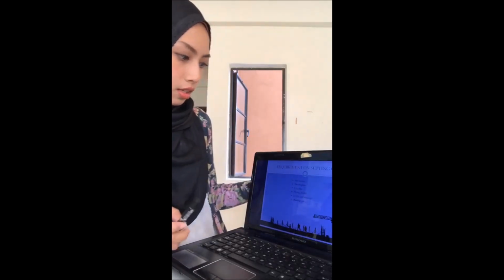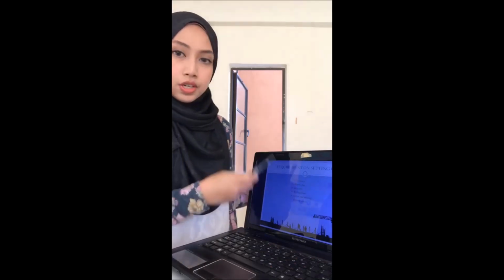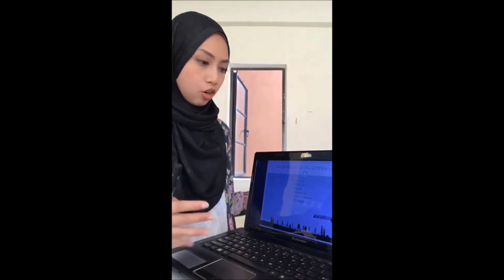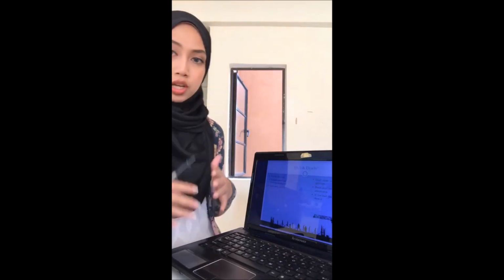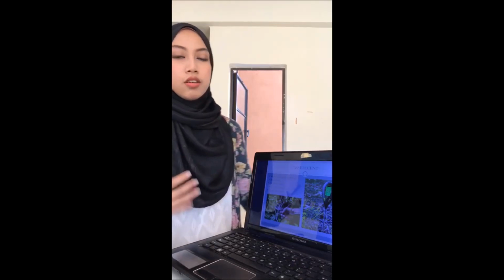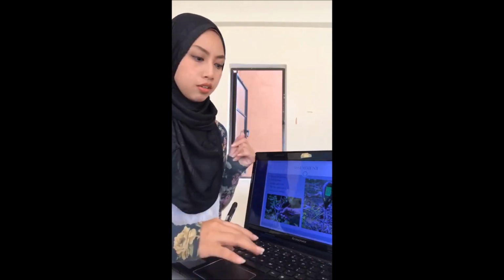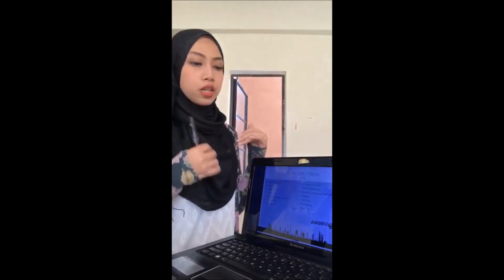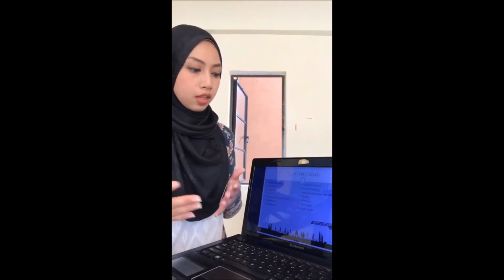LA STAGES OF WORK #7: CONSTRUCTION STAGE - CONTRACTOR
The construction works of a project starts even before any structures are built. To execute the work, Contractors also have to prepare their work program, attend site meetings with the client and consultants, submit progress work reports and adhere to the contract that has been agreed until the completion of the project.

This presentation was submitted by: Hajar, Huwaini and Izzudin.